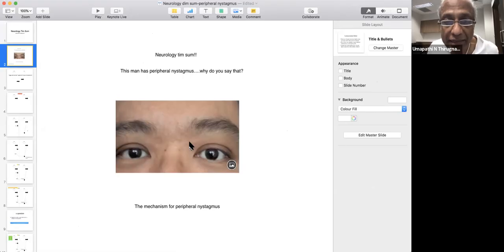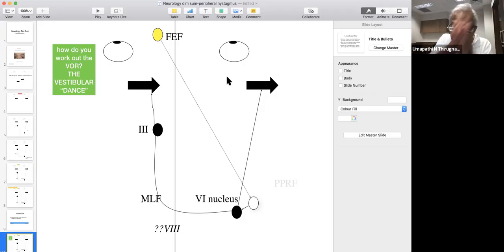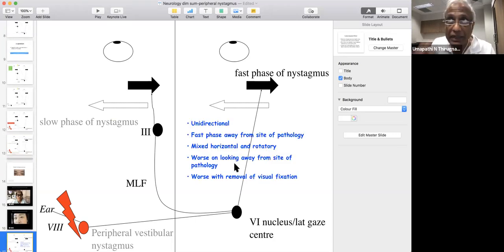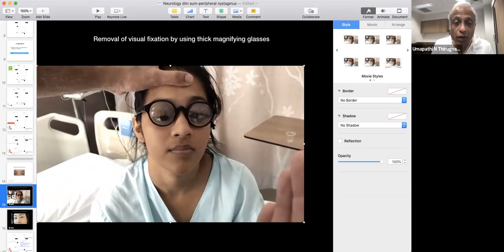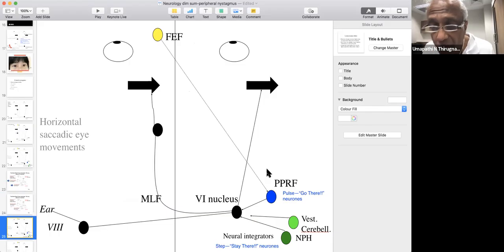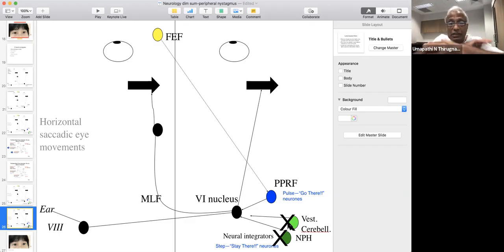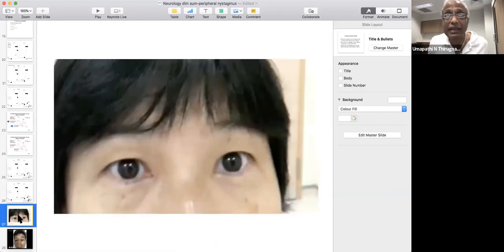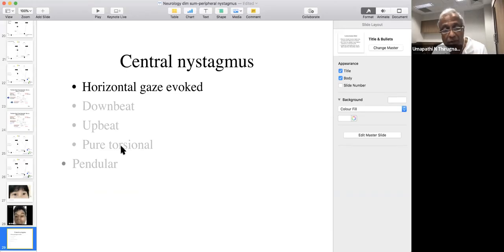central and peripheral nystagmus